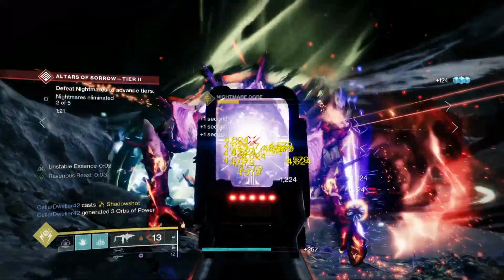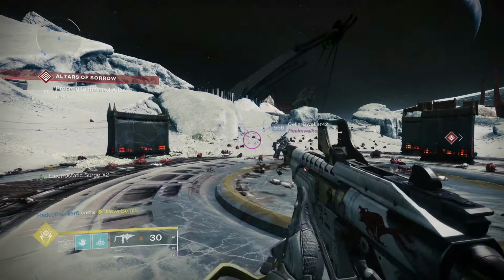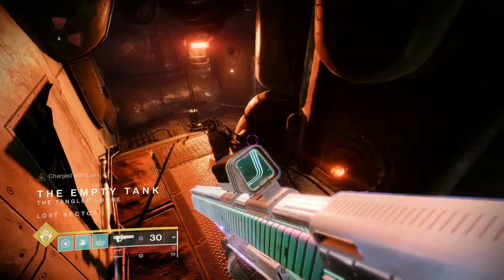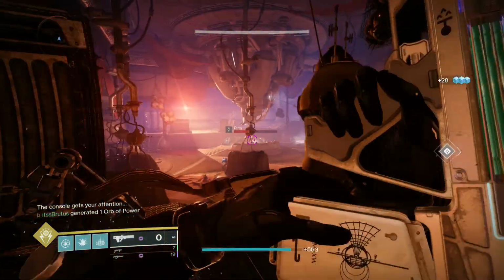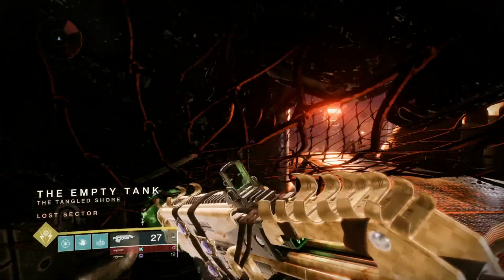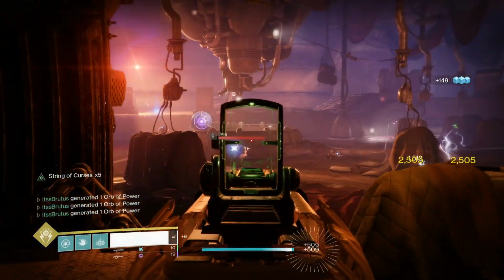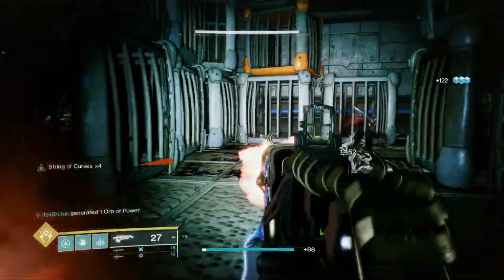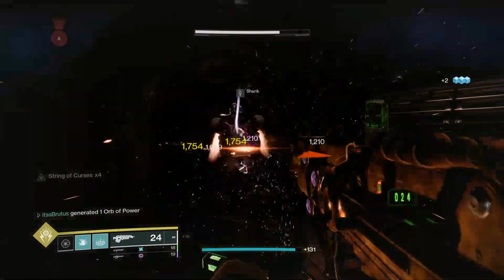Top 10 Exotic Primaries to use in Witch Queen Destiny 2